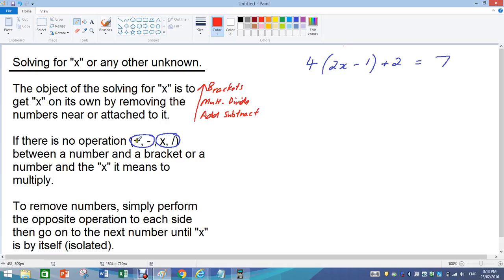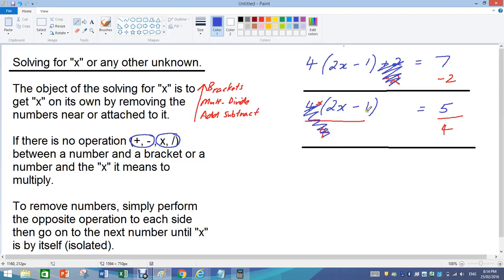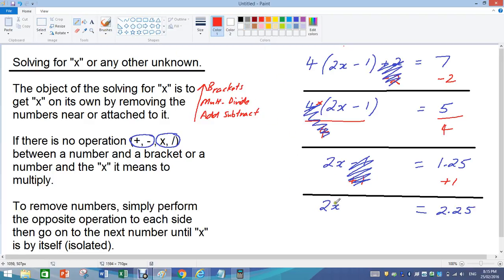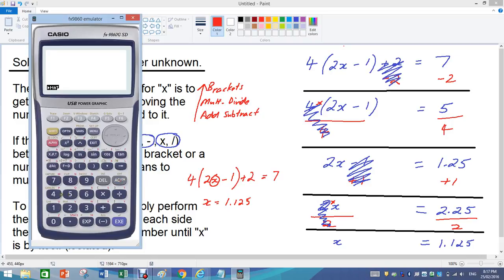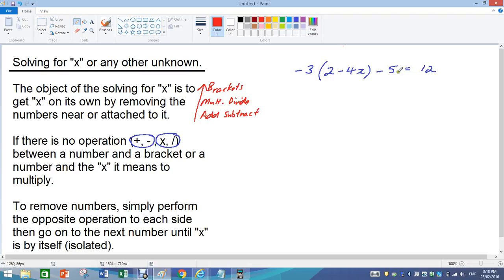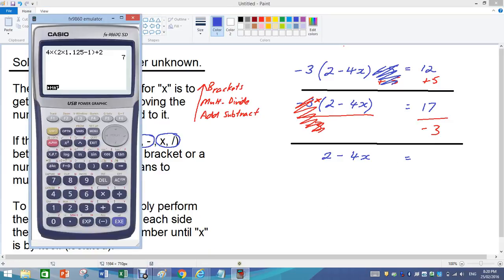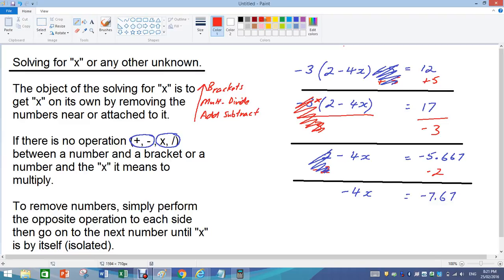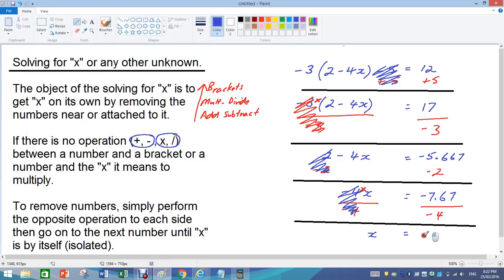MAT091A 9 Solve for x brackets